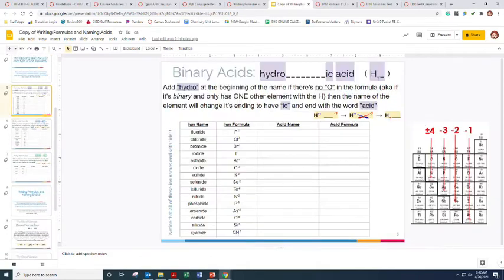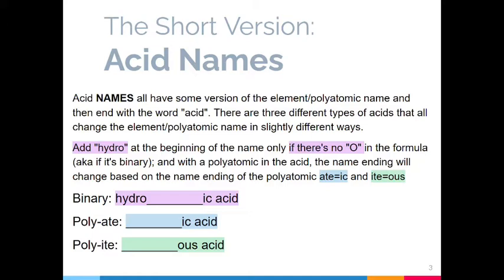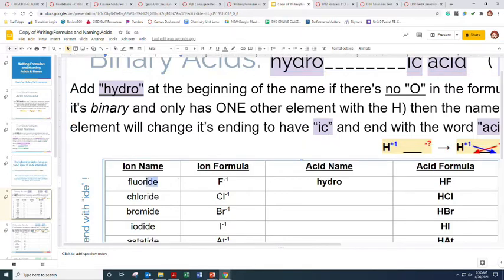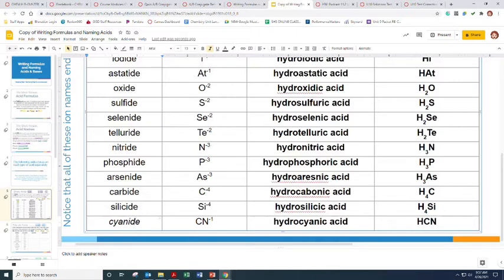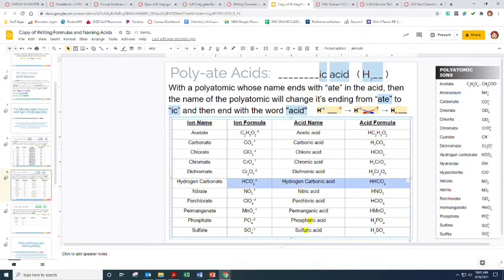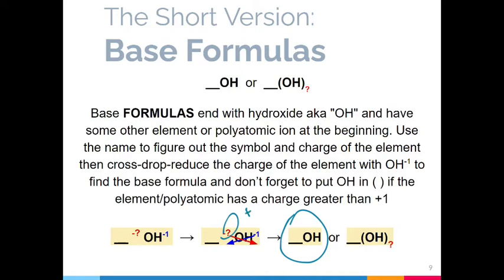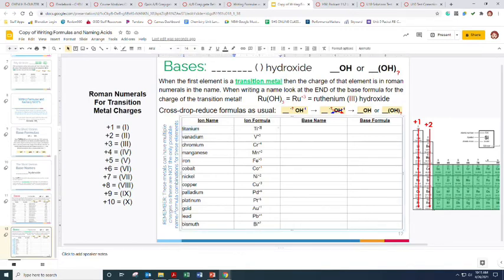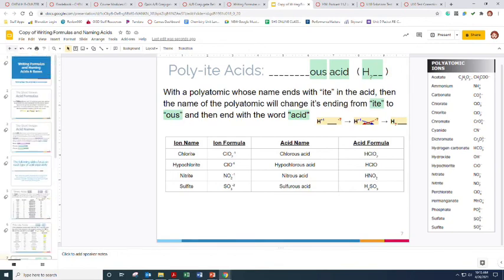Naming & Formulas Slides